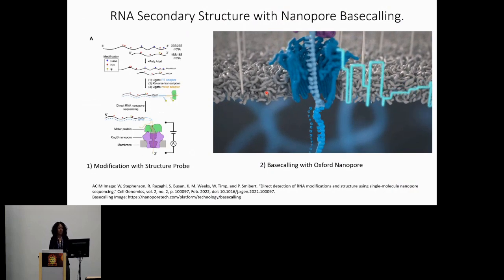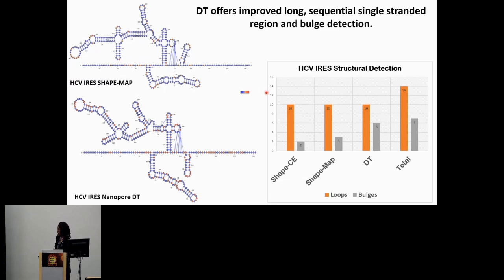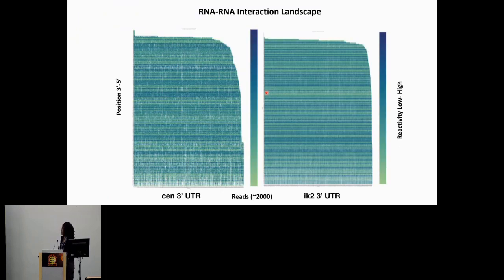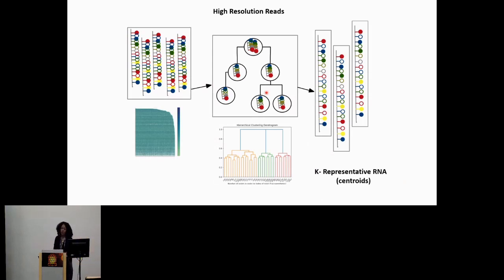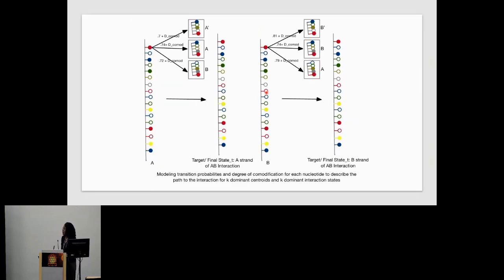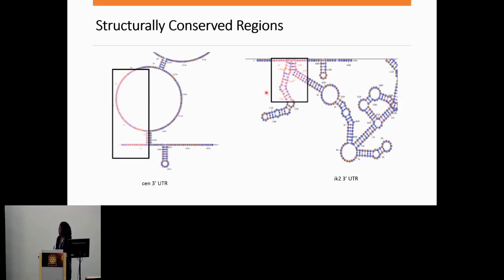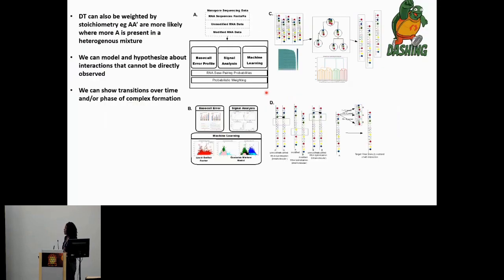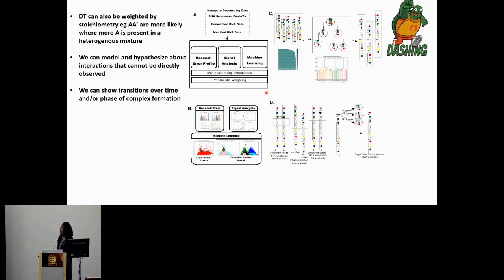High resolution deconvolution of RNA secondary structure via... - J. White Bear - iRNA - ISMB 2024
High resolution deconvolution of RNA secondary structure via long read nanopore technology - J. White Bear - iRNA - ISMB 2024